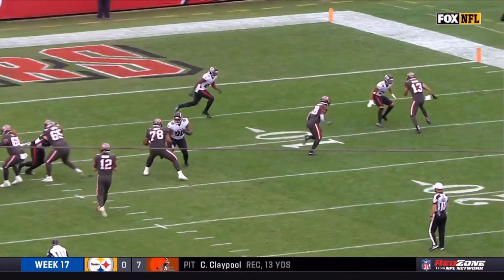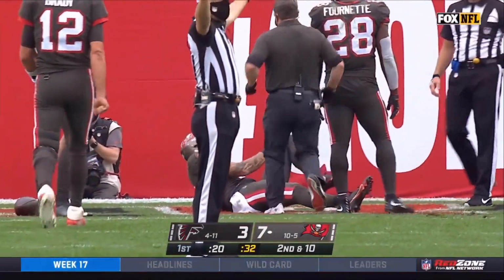Mike Evans Injury Update! - Mike Evans Knee Injury Reaction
In this video I go over the Mike Evans knee injury that recently happened against the Atlanta Falcons.  Mike Evans hurt his knee on a play that resulted in hyperextension.  Mike Evans is very lucky that he does not have any structural damage in his knee after a recent MRI.